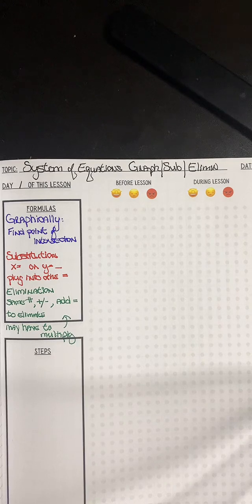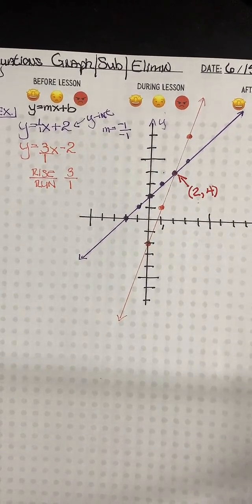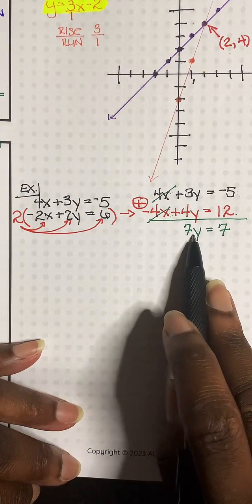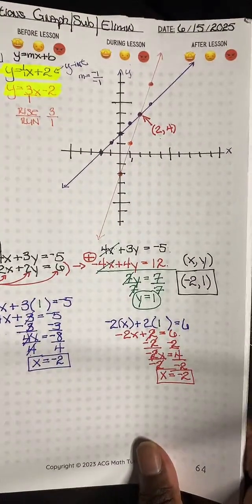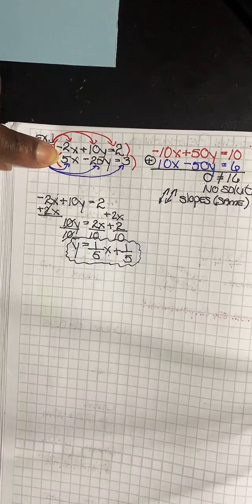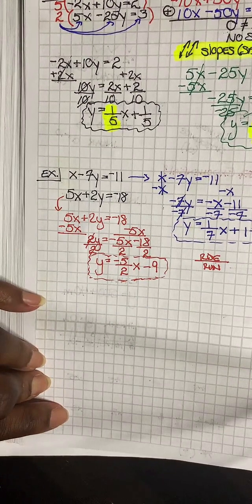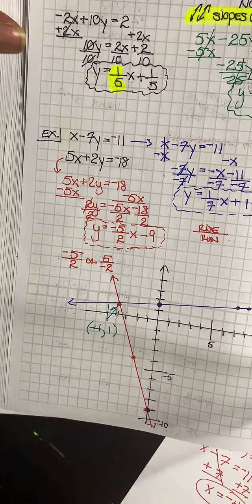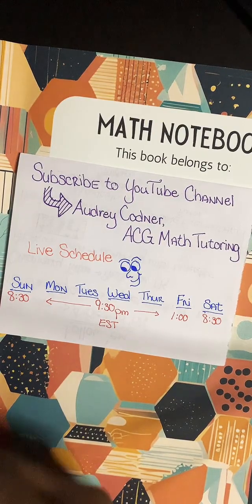Systems of Equations for GED, ASVAB, TEAS, and ACCUPLACER exams June 15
In this video, we dive into solving systems of equations using methods like graphing, substitution, and elimination. You'll learn how to recognize when systems have one solution, no solution, or infinitely many solutions, and how to choose the best strategy for each type.

Great for students studying Algebra, preparing for the GED, ASVAB, or brushing up for college placement tests.

What you’ll learn:

How to solve systems step by step

Real-world examples of systems in action

Tips for checking your answers and avoiding common mistakes

Grab your notebook and follow along!

Like my notebook?